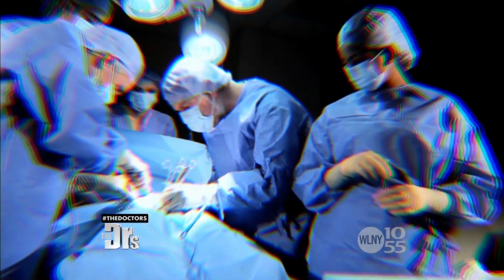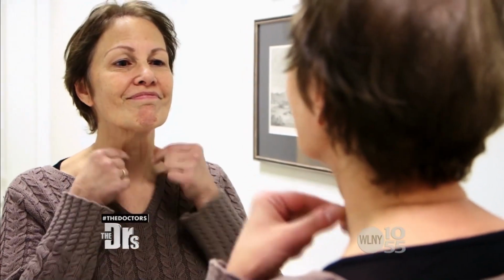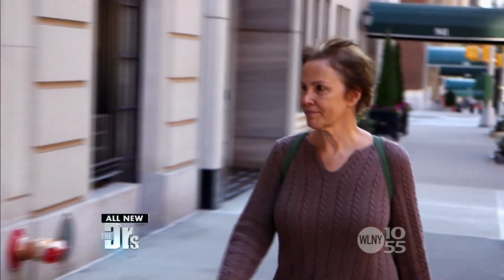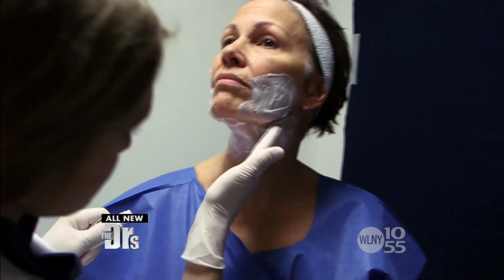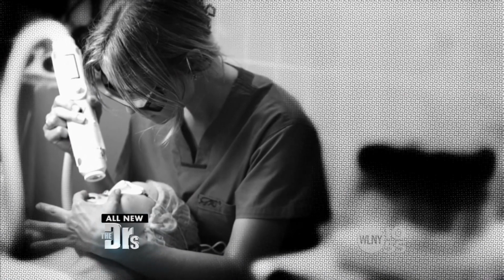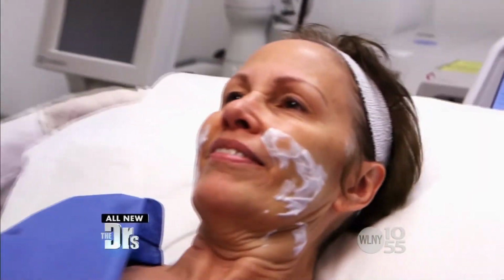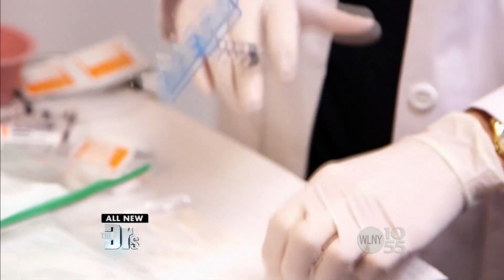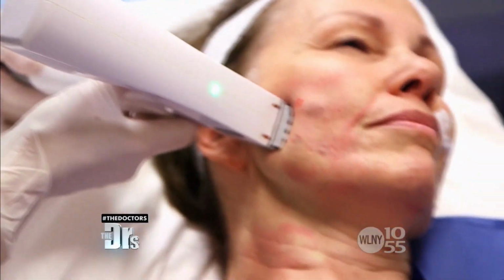Non-surgical Profound treatment with Dr Macrene Alexiades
Follow Nina’s journey as New York City Dermatologist, Dr Macrene Alexiades,
addresses her sagging skin and laxity with a non-surgical Profound treatment.